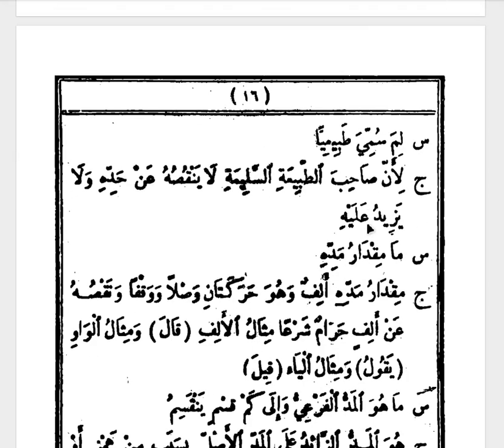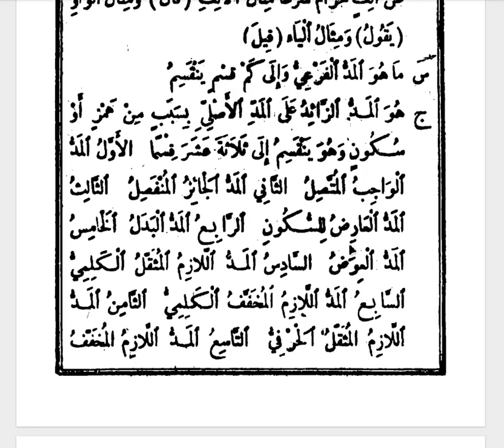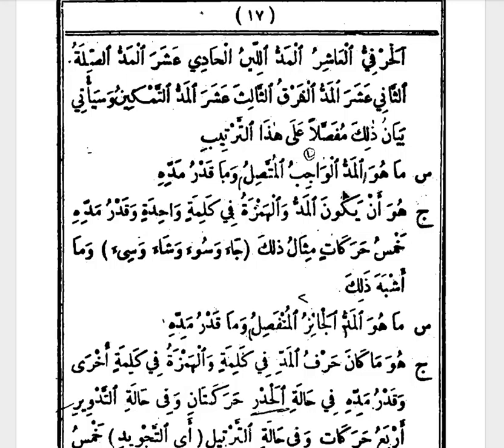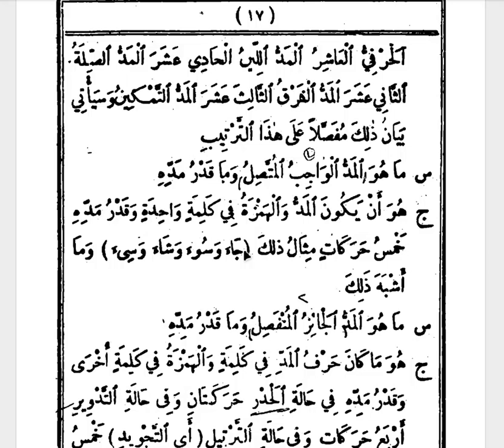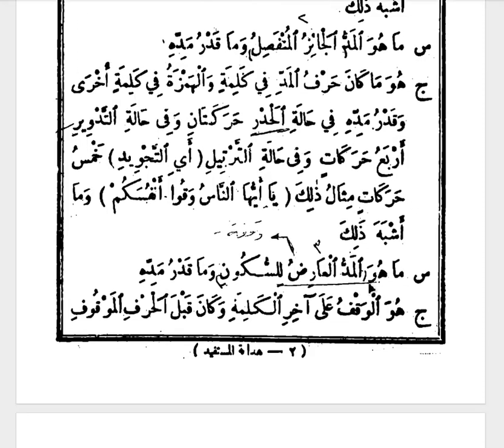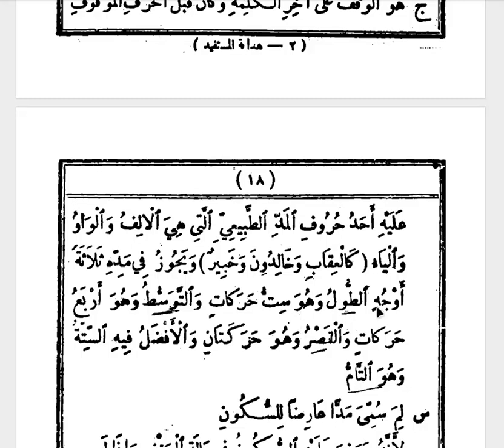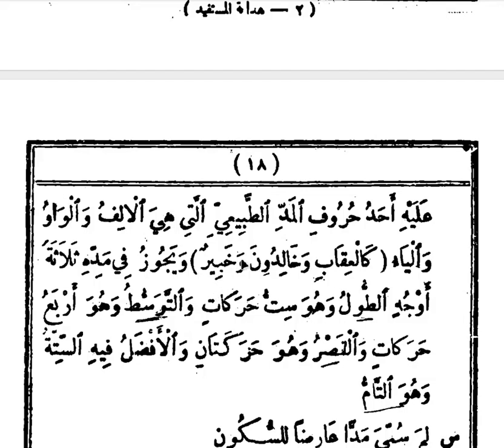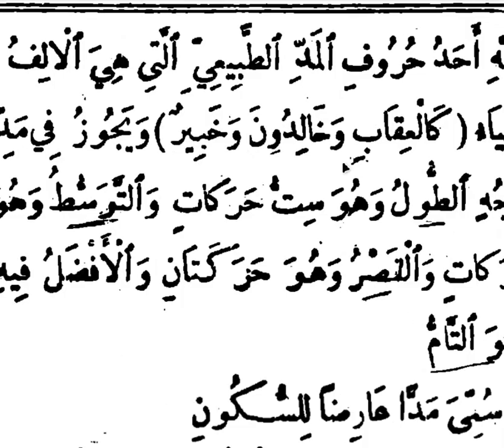HIDAYATUL MUSTAFEED LECTURE 5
Lecture 5 – Hidaayatul Mustafeed | Tajweed Made Easy

In the fifth lesson, we continue our journey through the renowned Tajweed text Hidaayatul Mustafeed, simplifying complex rules and laying the foundation for precise, beautiful Qur’an recitation.

🔹 Taught in clear English
🔹 Suitable for all levels – especially beginners
🔹 Includes examples from the Qur’an
🔹 Step-by-step explanation of each concept

Join us weekly as we go deeper into Tajweed mastery, one lesson at a time.